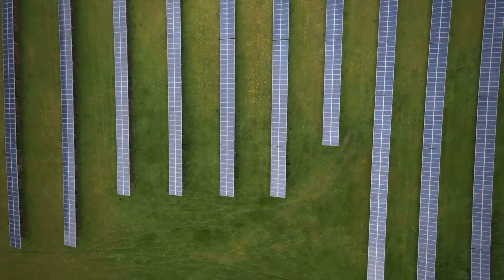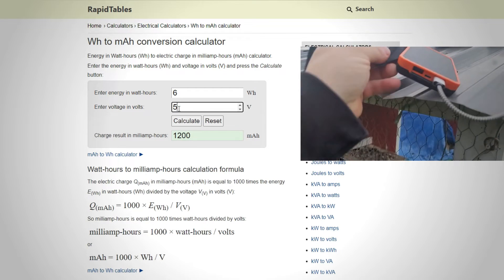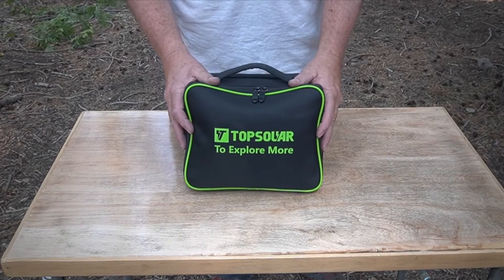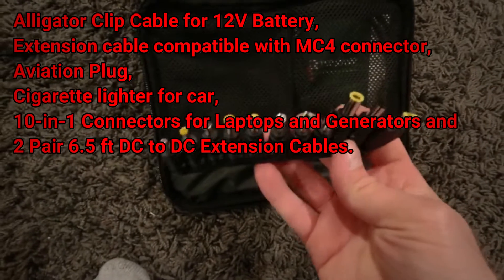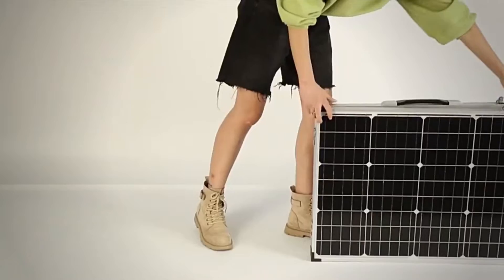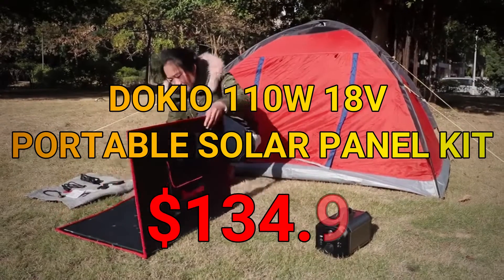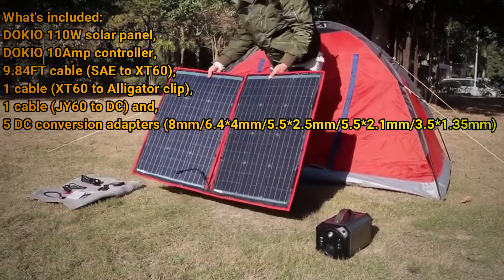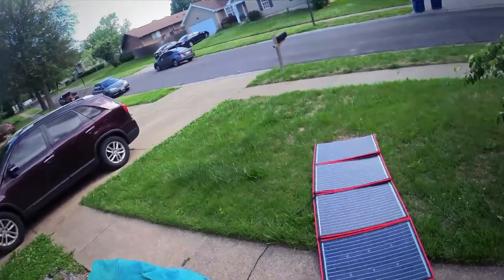TOP 5 PORTABLE SOLAR PANELS 2022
Here's a list of the top 5 portable solar panels up to 220 watts including the price tag.
There is a couple of reasons why you shouldn't expect that you will get an output that is rated on the product. In this video, I put a short explanation of how to convert watt output into mAh, and at what angle you should place your solar panels.

00:26 - Tranmix Portable Solar Power Bank
01:55 - Topsolar SolarFairy 60W Solar Panel
03:35 - DOKIO Portable 100W Solar Suitcase
04:44 - DOKIO Portable 110W Solar Panel Kit
05:37 - DOKIO 220 Watt Foldable Solar Panel

Sources:
Stock footage provided by Videvo, downloaded from videvo.net

Finally, check our channel for the most amazing top 10 cool techs, as well as tech news and all other interesting stuff about technology, like the best gadgets, future tech, etc.